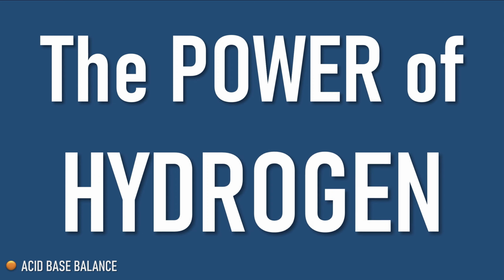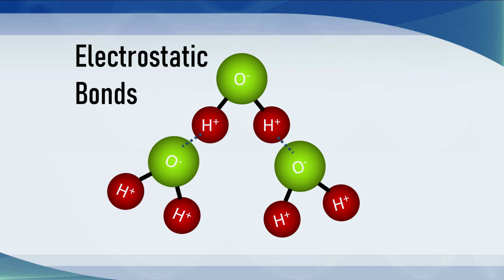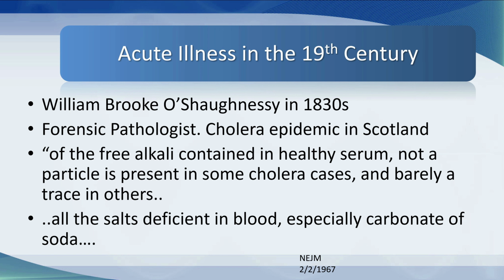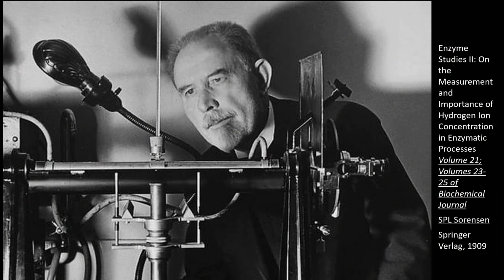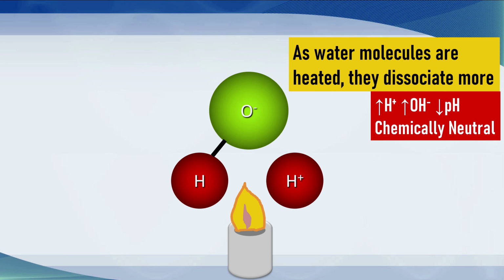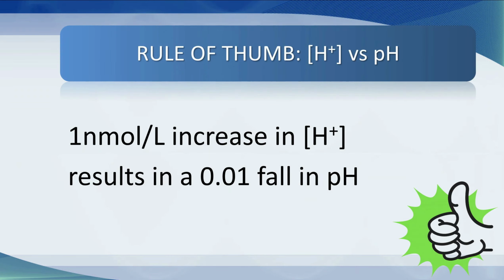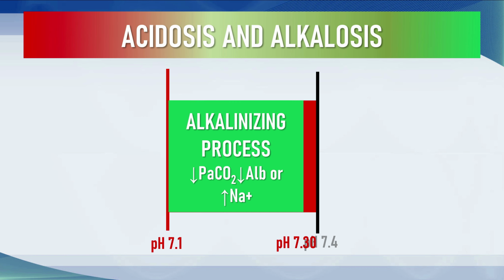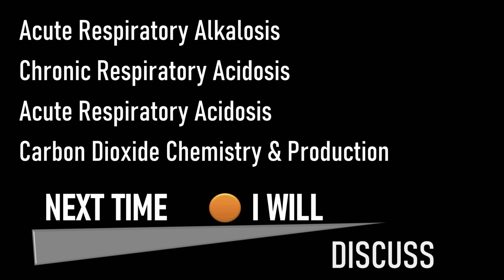Tutorial 1 Power of Hydrogen (Hydrogen Ions and the pH)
This is the first tutorial in a new series on acid base balance. This is not a beginners course - although I will attempt to cover everything the bedside clinician should know, particularly in the ICU.
I have been teaching and writing about acid base for more than 25 years and I find it disappointing how many clinicians fail to understand even the basics of physical chemistry that underpin this topic. This course is built on the foundation of physical and electrochemistry (all acid base reactions occur in water, all ionizing processes must be accounted for electrical neutrality must always hold.
The first tutorial is titled "The Power of Hydrogen" and it looks at the chemistry of water, the tendency for water to dissociate into moieties that display hydrogen ions and hydroxyl ions, and how temperature impacts that dissociation equilibrium.
It is imperative that you understand that there are effectively no free protons (hydrogen ions) in the extracellular fluid. When we measure [H+] or its corollary, pH, we are measuring hydrogen ion ACTIVITY not hydrogen ion concentration. I explain the origin of pH and how pH varies with temperature despite the aqueous solution remaining chemically neutral.
I explain the history of acid base, starting with O'Shaughnessy and then moving on to Arrhenius and Bronsted and Lowry. It is easier to understand acid base if one utilizes the Arrhenius theory, but the concepts are fully consistent with the BL approach, because water is amphiprotic (it can act as a "proton donor" or "proton acceptor."
I explain how blood gas machines measure pH and why pH (and PCO2) should almost always be measured at 37 degrees Celsius.
At the end of the tutorial I explain the terms acidosis and alkalosis, respiratory and metabolic.

Contents
00:08 Introduction
02:00 Why do we do a "Blood Gas"
03:34 Clinical Scenario
04:10 The Physical Chemistry of Water
05:50 Water Dissociation
06:08 Why there are NO PROTONS in the Body
07:40 What a [H+] of 40nmol/L Actually Means
08:50 Hydrogen Ion Concentration vs Hydrogen Ion ACTIVITY
09:25 What are ACIDS and What are BASES?
11:10 Arrhenius Theory of Acid Base
12:30 Bronsted Lowry Theory of Acid Base
13:35 How Arrhenius and BL are Consistent (water is amphiprotic)
15:00 The pH Scale
16:40 Understanding Neutrality
17:05 How Blood Gas Machines Measure Hydrogen Ion Activity and pH
19:45 The Impact of Temperature on pH and Why it is Important
21:37 Why You MUST Measure pH at 37 degrees Celcius
21:50 Impact of Hypothermia and Hypothermia on Blood pH
24:15 Intracellular vs Extracellular pH
24:49 Rule of Thumb [H+] versus pH
25:00 Resolution of the Clinical Scenario
25:54 Acidosis and Alkalosis - what are they?
26:40 ACIDOSIS defined
28:10 ALKALOSIS defined
29:05 Why "COMPENSATION" Changes the pH and Makes the pH on Blood Gas an UNRELIABLE screening tool
30:06 Conventional Terminology (Respiratory Acidosis and Alkalosis - acute and chronic) Metabolic Acidosis and Alkalosis
33:10 Rule of 40: at pH 7.40 the [H+] is 40nEq/L and the PaCO2 is 40mmHg
33:47 Review of Tutorial
34:43 Wrap